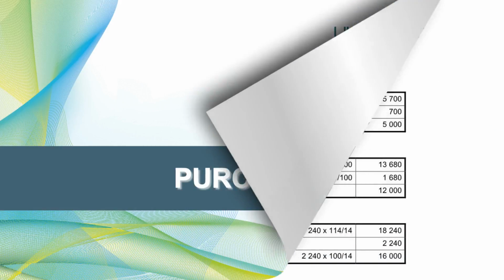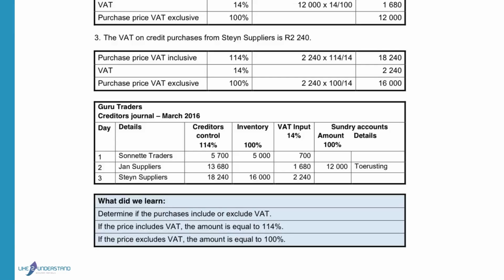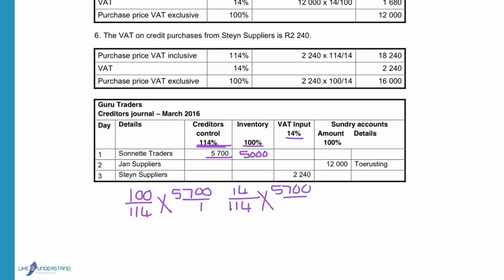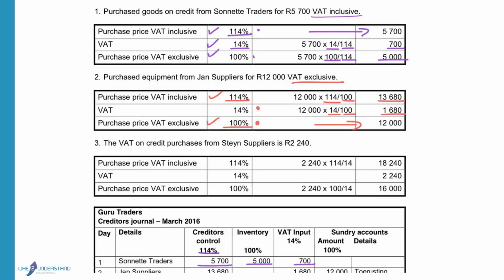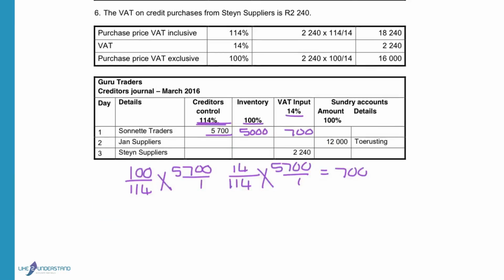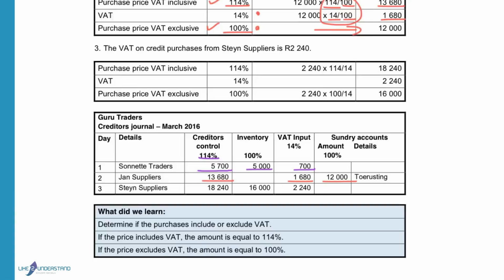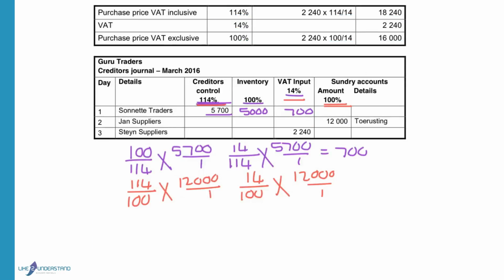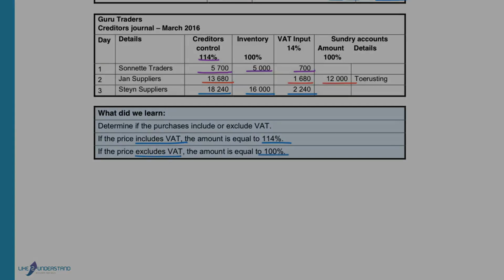VAT - 15 PURCHASES LEDGER